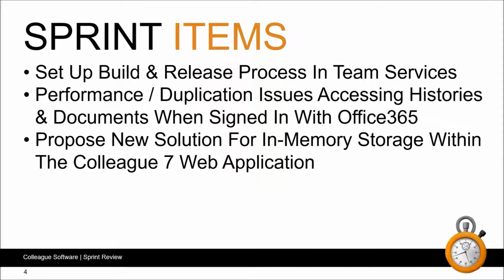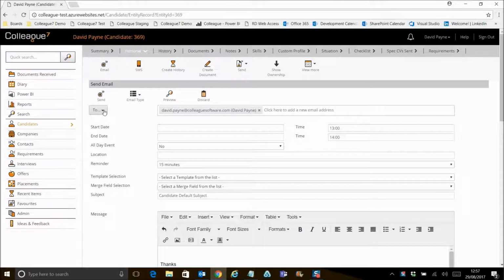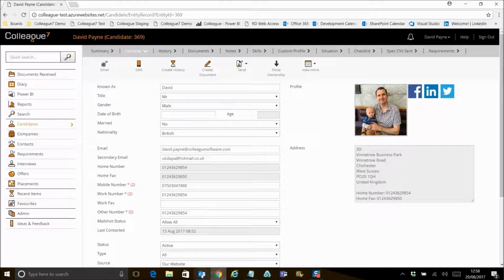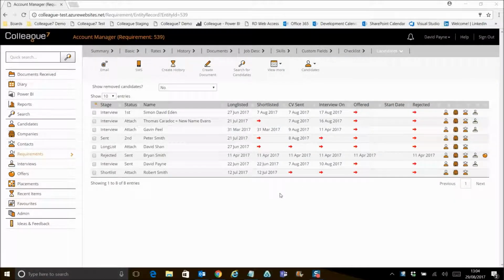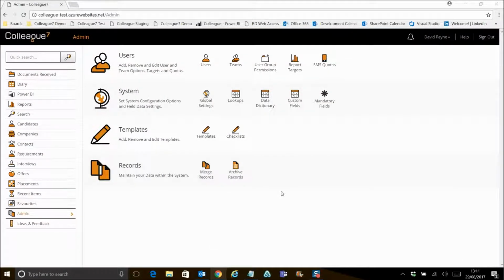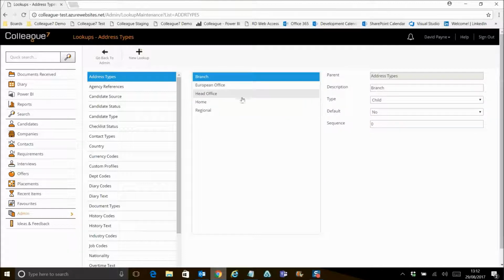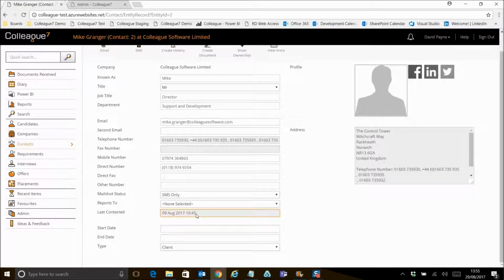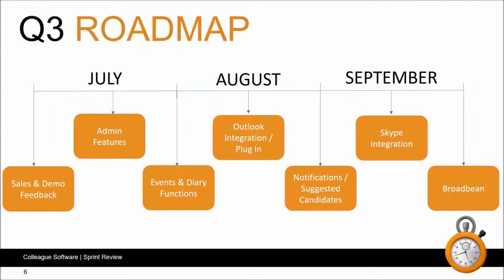Colleague 7 - Sprint Review - 17.08.02